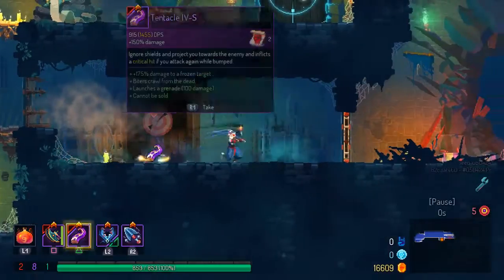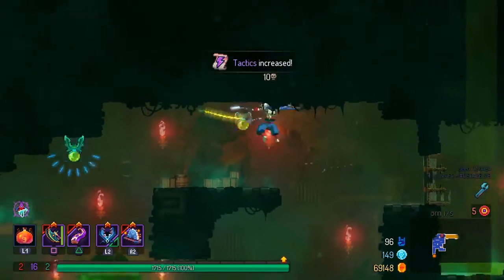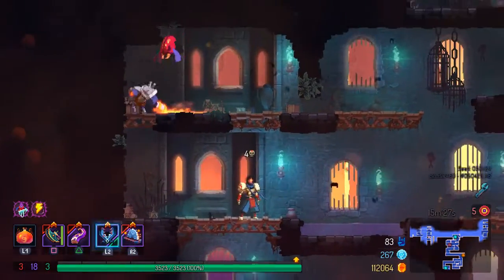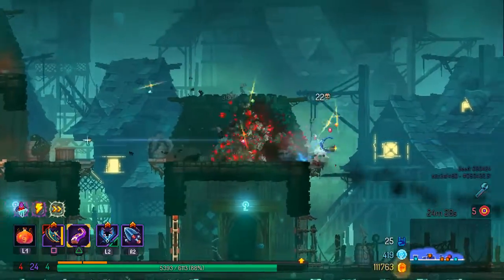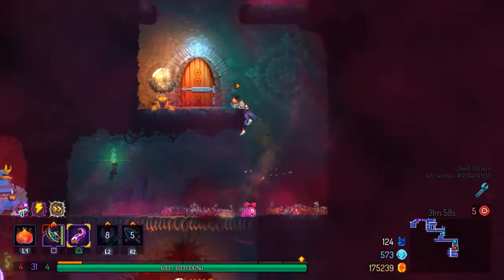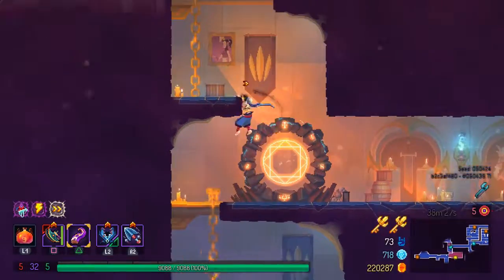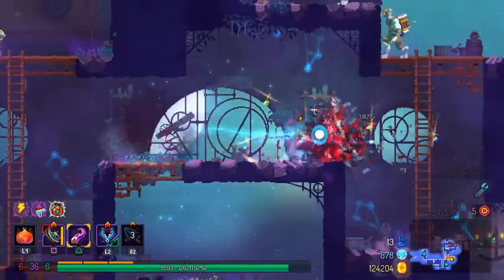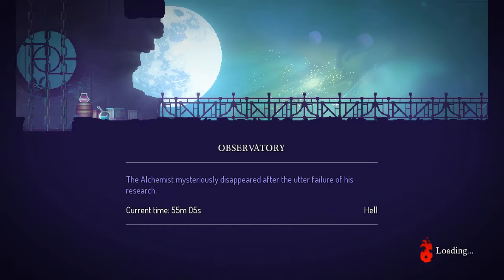Fun With Builds: Melee and Ranged, or Ranged and Melee?? (Dead Cells 5BC)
Really fun build and quite efficient too!